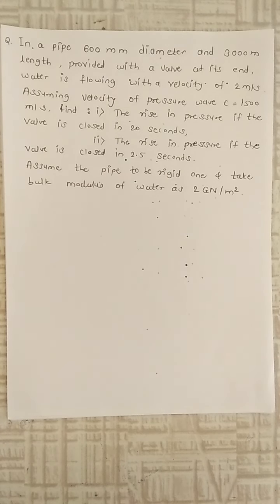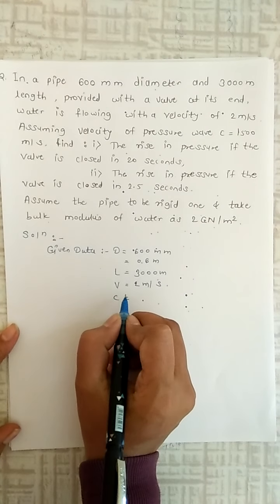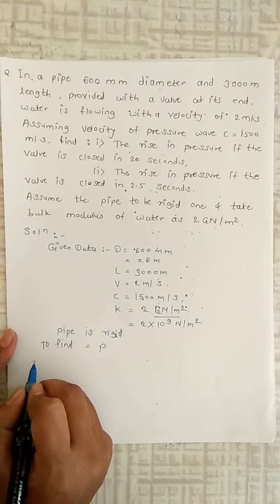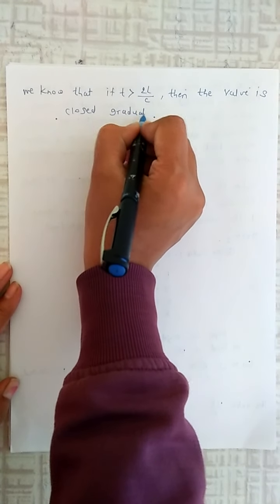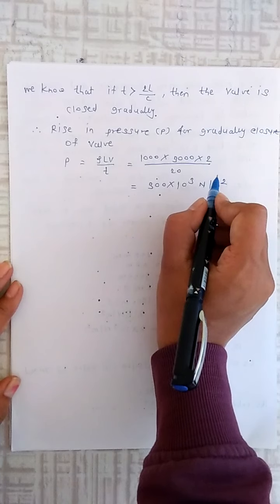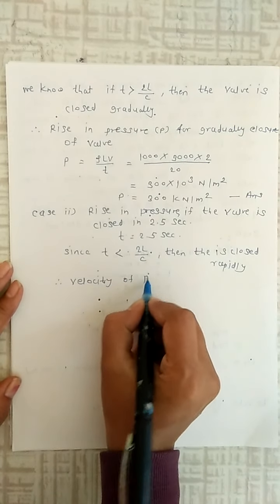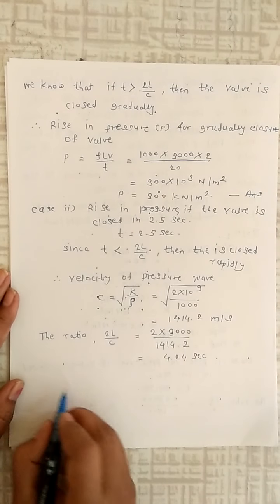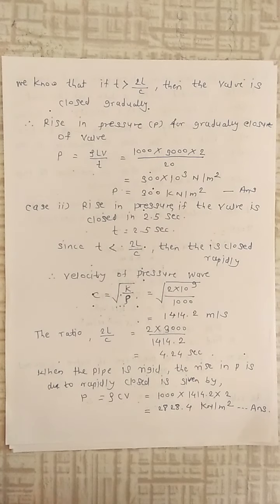ATCFOE_CIVIL_SE_LECTURE NO.1_PROBLEM ON UNSTEADY FLOW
PROBLEM ON UNSTEADY FLOW_FLUID MECHANICS -II PROF.DESHMUKH P.B.